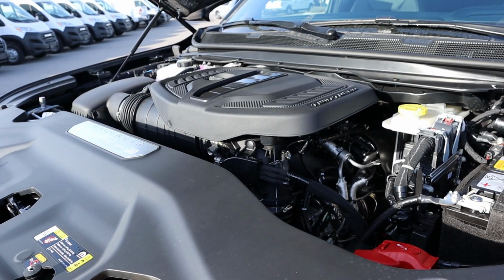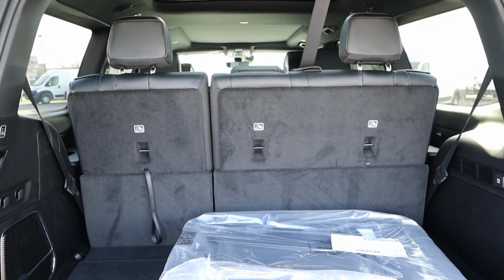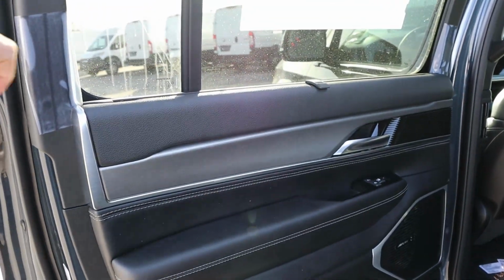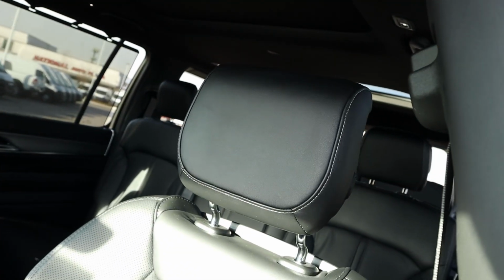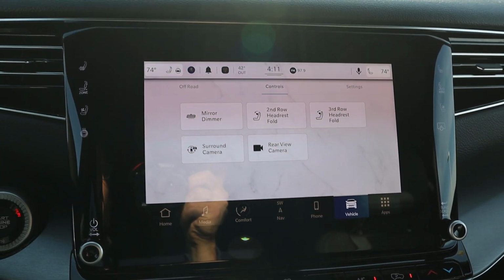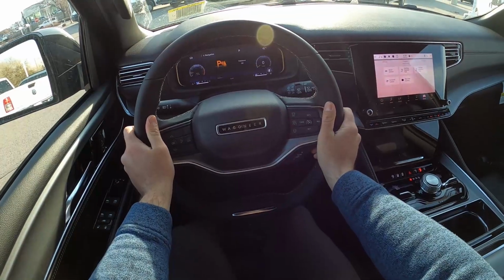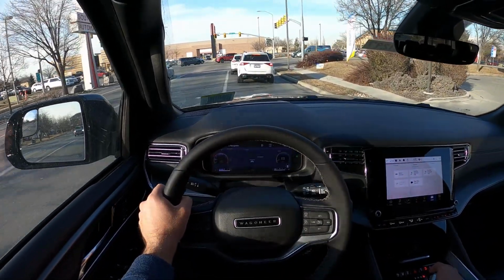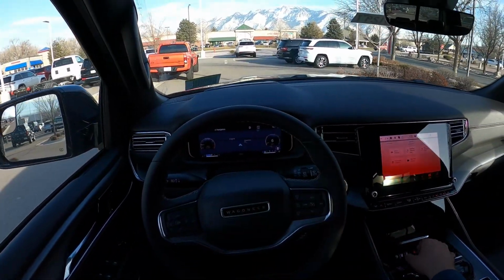2023 Jeep Wagoneer Carbide (Hurricane): I Am Completely Shocked With Even The "Standard" Hurricane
Today I drive and review a 2023 Jeep Wagoneer Series II Carbide Hurricane!

"If you’re ever injured in an accident, you can check out Morgan & Morgan. Their fee is free unless they win.